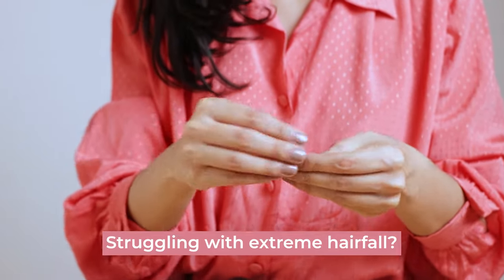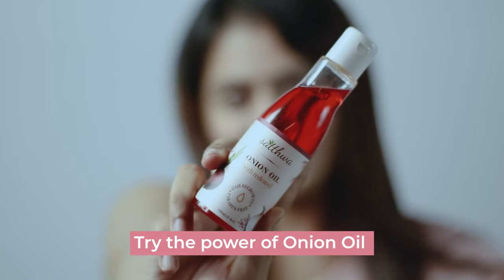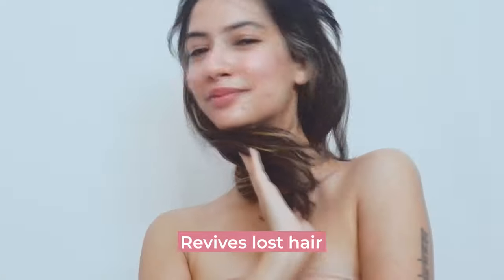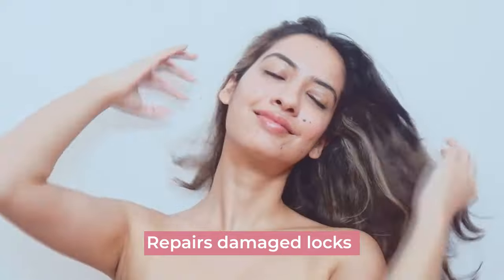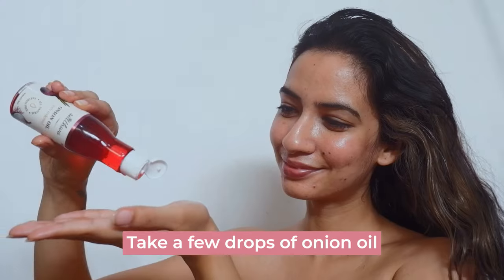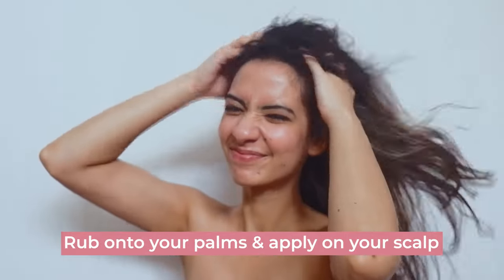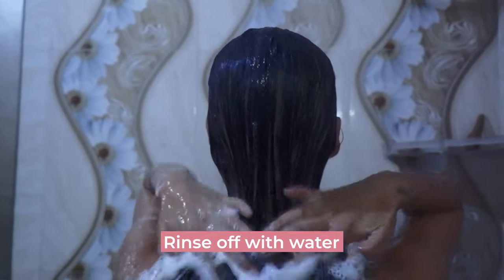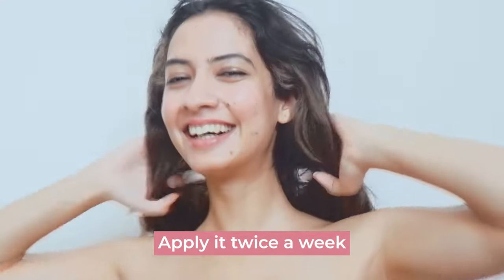Onion Hair oil- Best oil for hair growth, Take 90 days challenge to make your hair thick and strong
Satthwa Onion Hair Oil  | Onion juice for hair growth stop hair loss and prevents from premature hair greying.
Red onions boost scalp blood circulation. Applying onion juice to the hair and scalp can increase blood supply to our hair follicles, which in turn improves hair growth and provide thickness to hair.

Does onion juice for hair loss work?
Satthwa onion oil can help with hair loss. onions are high in dietary sulfur, a nutritional element our bodies need.
Sulfur is found within amino acids, which are components of protein. Proteins — and especially keratin, which is known to be sulfur-rich — are needed for growing strong hair.

Topics:
1. Satthwa onion hair oil review in hindi
2. How to use Satthwa onion hair oil for hair growth
3. Satthwa onion hair oil kaise use kare
4. Satthwa onion hair oil how to use
5. Onion juice for hair growth
6. Onion juice benefits
7. pyaz ka ras for hair
8. pyaz ka ras for hair growth in hindi
9. pyaz ka ras for white hair in hindi
10. Onion oil for faster hair growth
11. onion hair oil for hair growth

When added to the hair and scalp, onion juice can provide extra sulfur to support strong and thick hair, thus preventing hair loss and promoting hair growth.